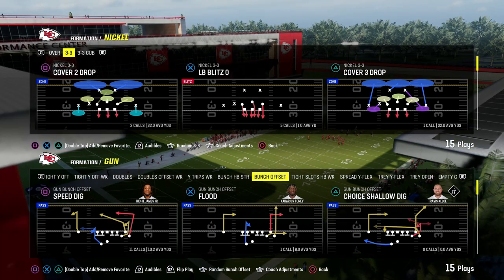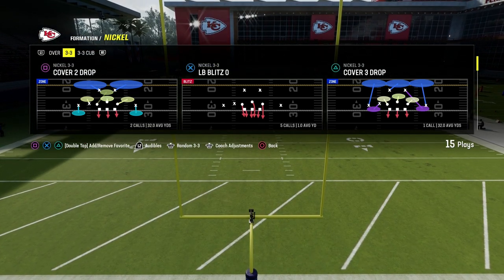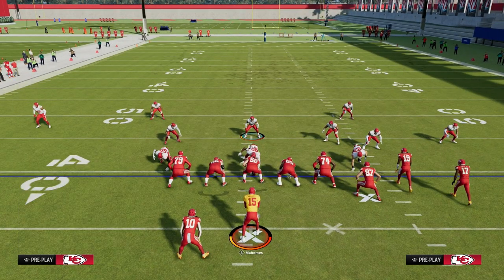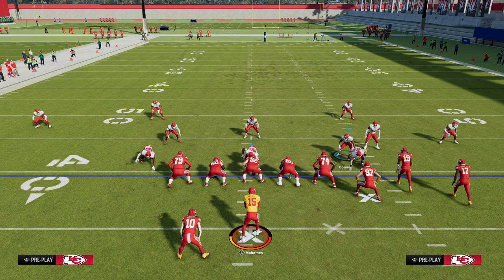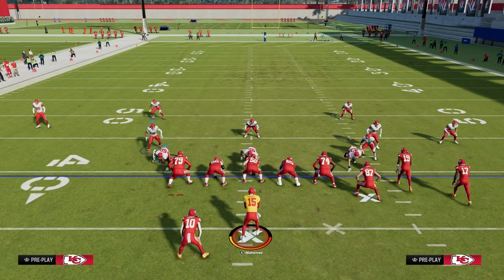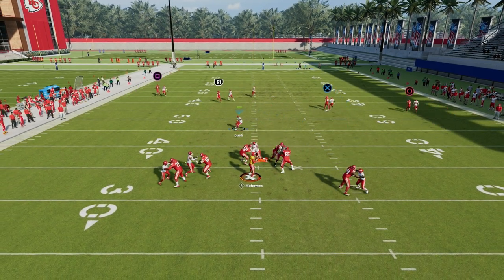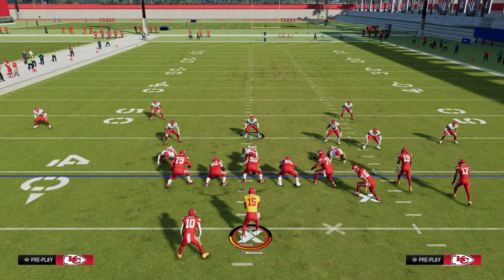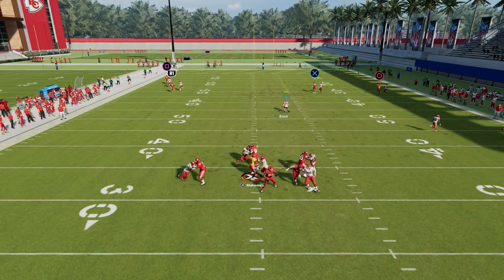Madden 24 Tips| The Nickel 3-3 LOOP Blitz Concept